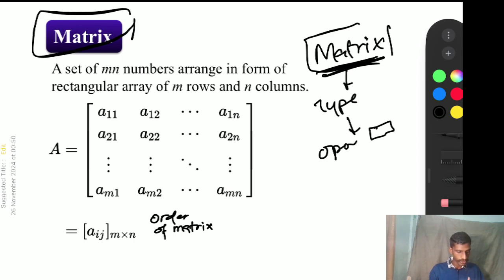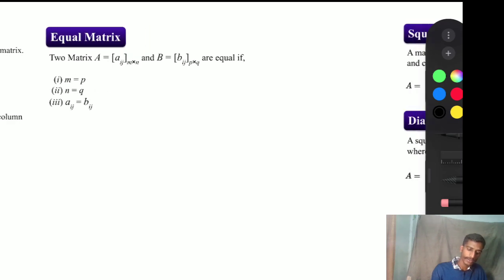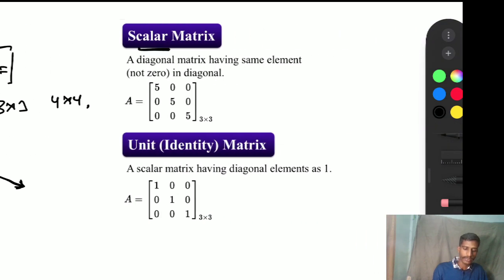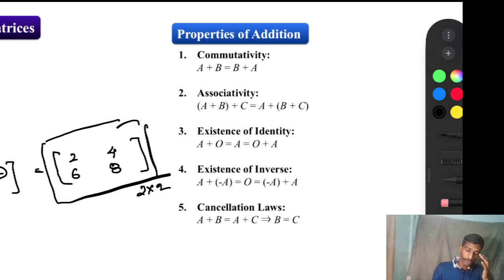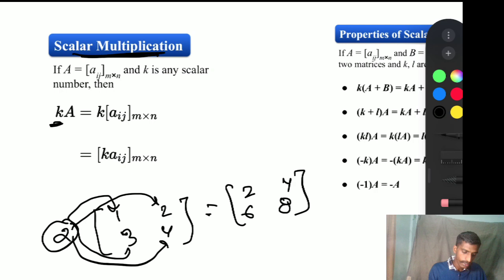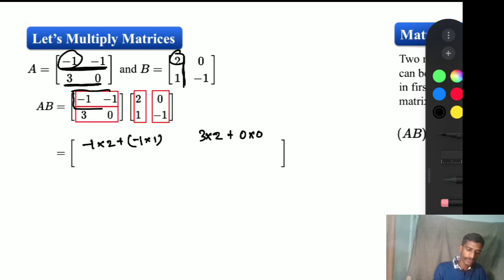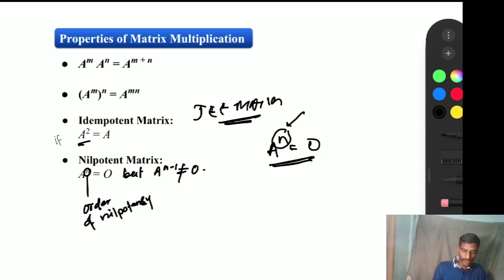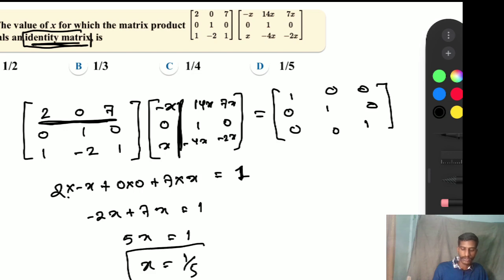Teaching Demo for FITTJEE